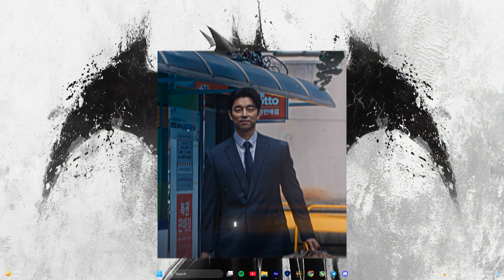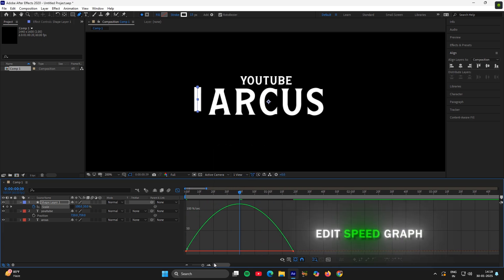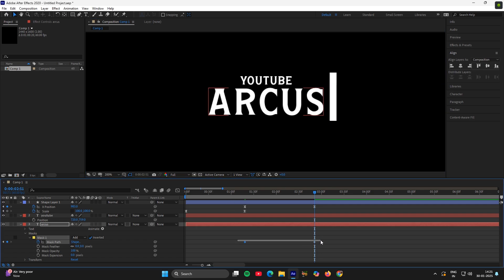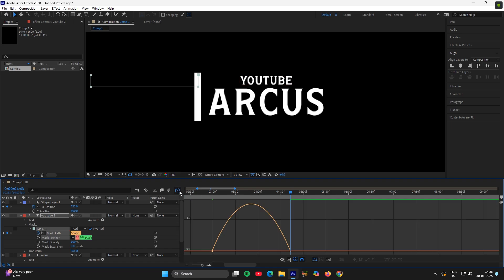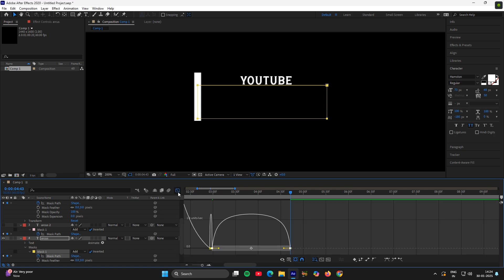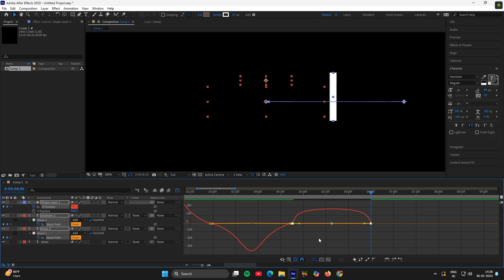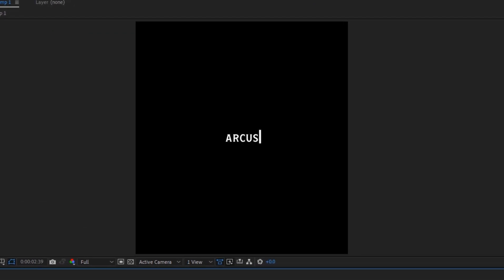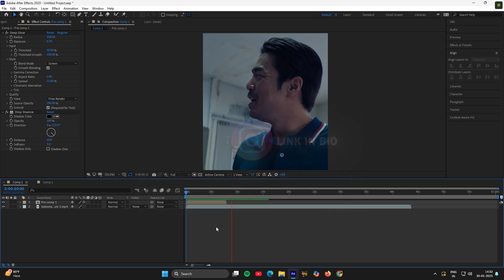Smooth Line Watermark | AFTER EFFECTS Tutorial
Hi Guys!
In this video you'll learn to make smooth line watermark for your edits. So make sure to watch the video till the end. And you can also write your opinions in the comments💬

0:00 - Intro
0:13 - Tutorial
9:34 - Exporting as Preset
10:55 - Outro